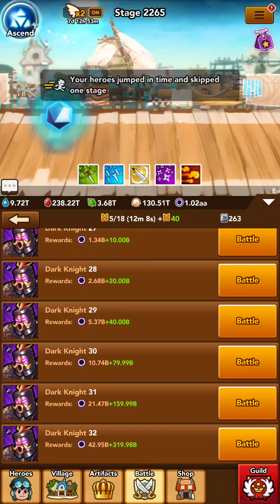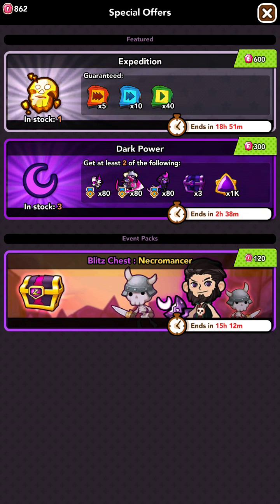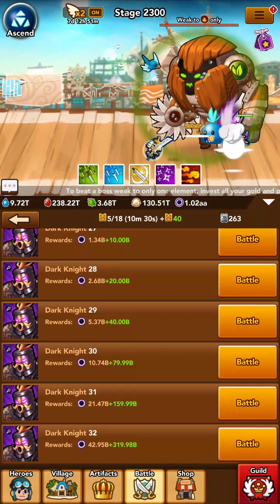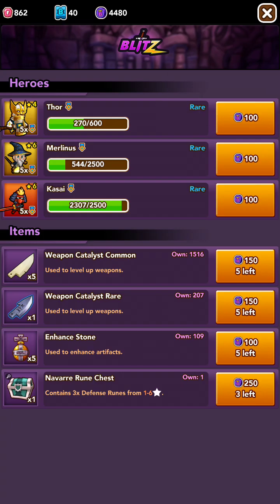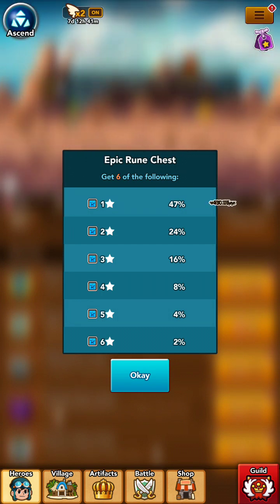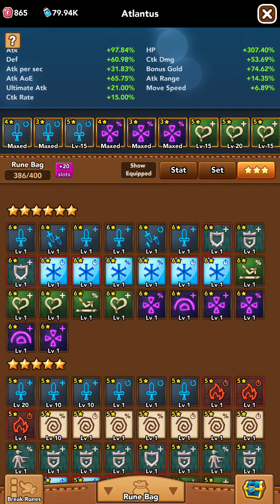Crush Them All | Flooz Spending Guide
0:53 - Disclaimer
1:26 - F2P Non-Spender Section
7:50 - Moderate Spender Section
12:29 - Heavy Spender Section